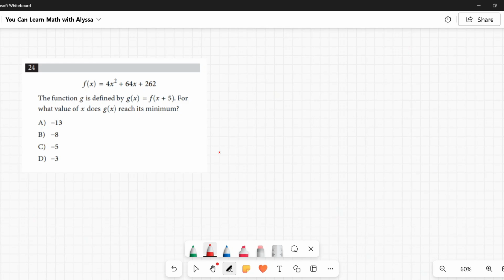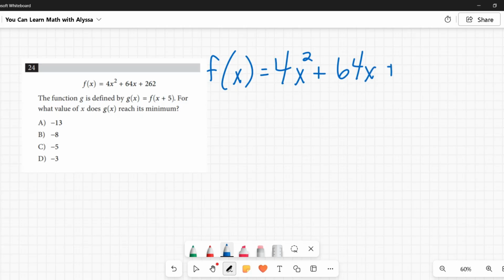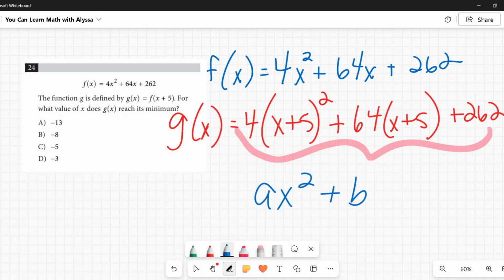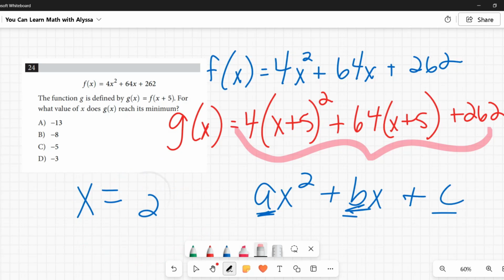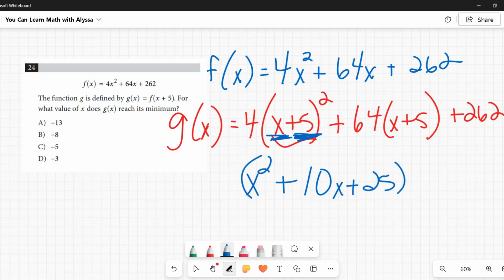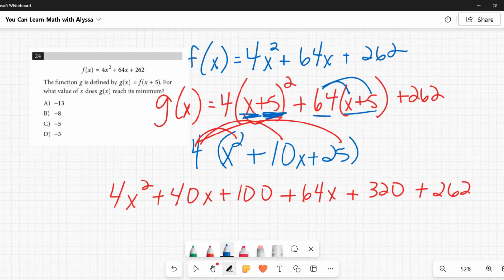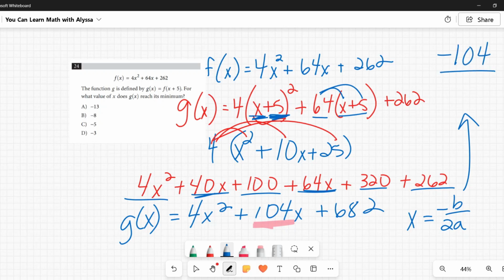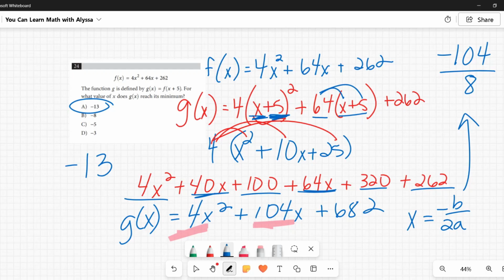Question 24 from SAT Digital Practice Test 9, MATH Section 2 Module 1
This video explains the answer to Question 21 from the SAT Digital Practice Test 9 Section 2 Module 1 Math portion. The question is f(x)=4x^2+64x+262  The function g is defined by g(x)=f(x)+5 . For what value of x does g(x) reach its minimum? Calculators ARE allowed on this section. This practice test is provided for free by the College Board.  This video will show you how to do this problem and the logic behind it.